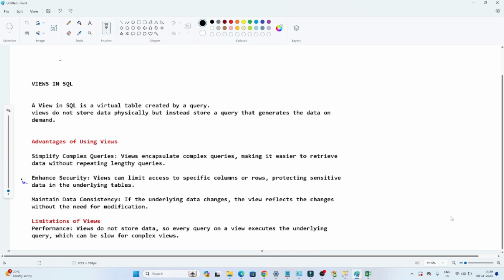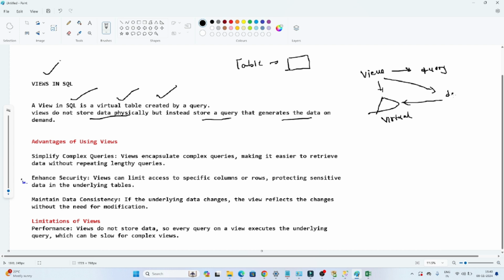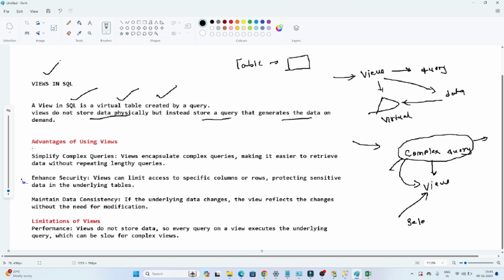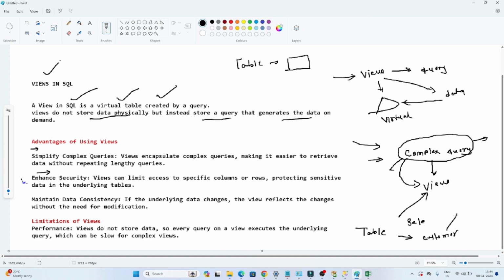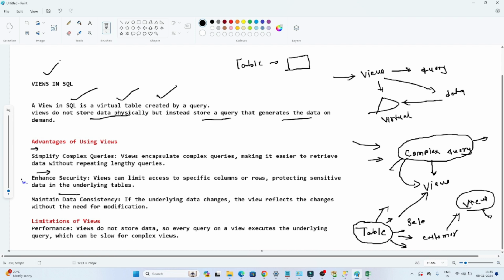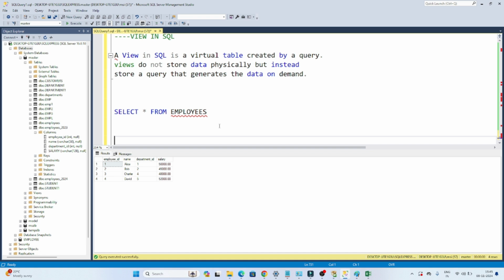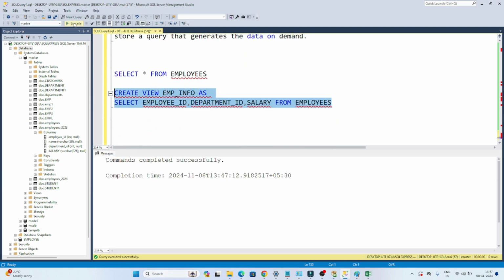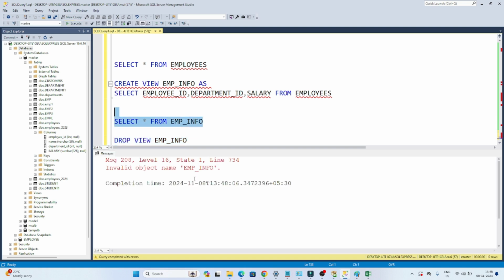28. VIEWS in SQL | SQL TUTORIAL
VIEWS  in SQL

A View in SQL is a virtual table created by a query. Views allow you to simplify complex queries, enhance security by restricting access to specific columns, and provide a way to customize data presentation without altering the underlying tables. Unlike tables, views do not store data physically but instead store a query that generates the data on demand.

script

    employee_id INT,
    name VARCHAR(50),
    department VARCHAR(50),
    salary DECIMAL(10, 2),
    hire_date DATE

INSERT INTO employees (employee_id, name, department, salary, hire_date) VALUES
(1, 'Alice', 'Sales', 5000.00, '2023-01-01'),
(2, 'Bob', 'IT', 7000.00, '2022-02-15'),
(3, 'Charlie', 'HR', 4000.00, '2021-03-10'),
(4, 'David', 'Sales', 4500.00, '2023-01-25'),
(5, 'Eve', 'IT', 6500.00, '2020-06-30');